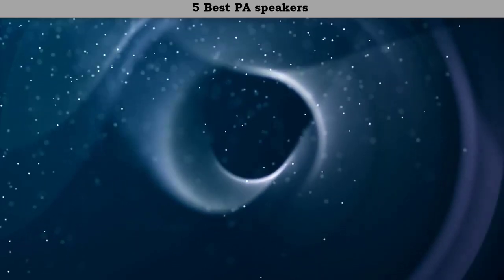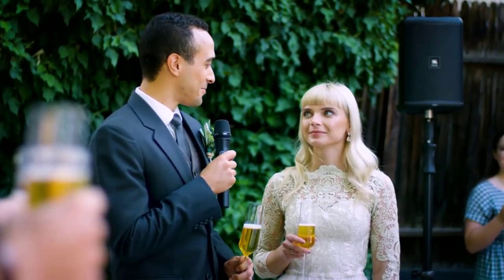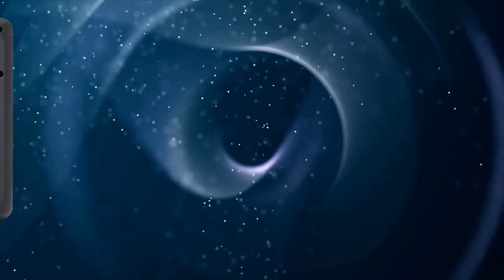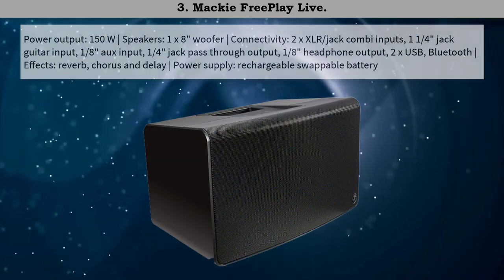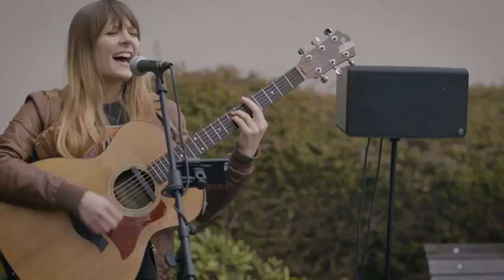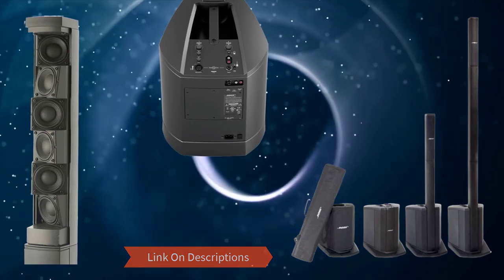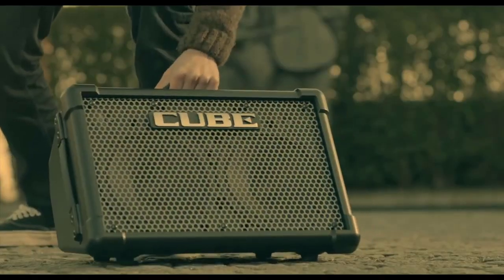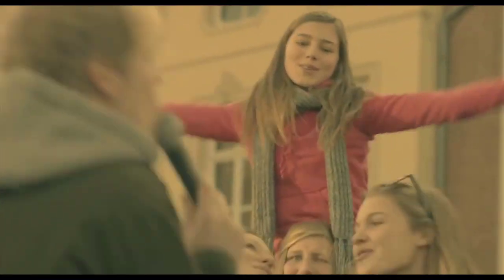✅PA Speaker – Top 5 Best PA Speakers System in 2023.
Best PA Speakers Review. In this video, we share top 5 Best PA Systems on the market.
1. Roland CUBE Street EX✅ ✓
2. Bose L1 Pro16 - Portable PA System✅ ✓
3. Mackie FreePlay LIVE✅ ✓
4. Yamaha STAGEPAS 400BT✅ ✓
5. JBL Professional IRX108✅ ✓

Are you looking for the Best PA Speakers? We analyzed consumer reviews to find top rated PA Systems. In this video, we review Top 5 Best PA Speakers on the market.

Related Terms:
Best PA Speakers
Best PA Speaker
Top rated PA Speakers
Top 5 Best PA Speakers
Best PA Speakers Review
Best PA Speaker Reviews
PA Speakers
PA Speaker
Best PA Speakers For Home Use
Best Passive PA Speakers
Best Powered Speakers
Best PA System For Band
Best Powered Speakers For Live Band
Active Pa Speakers
Lightweight Pa Speakers
PA Systems
PA System
Best Speakers
Powered Speaker
Powered Speakers
Bookshelf Speakers
Powered
Stereo Speakers